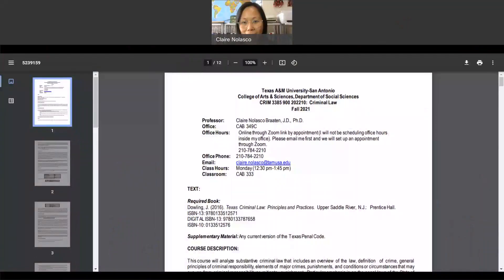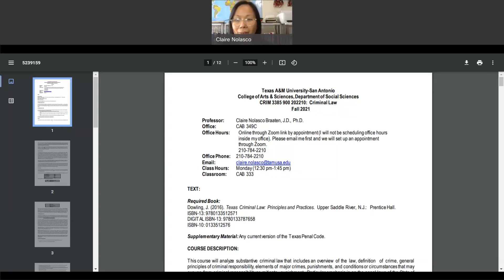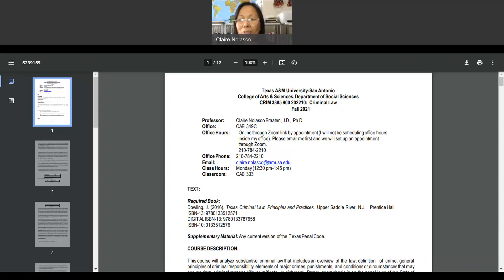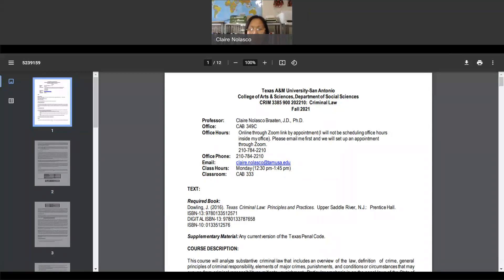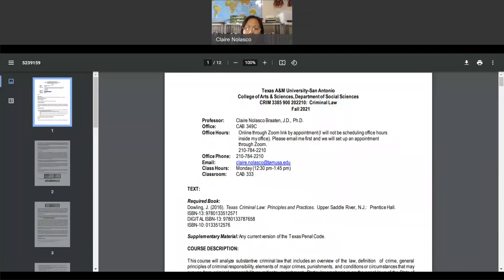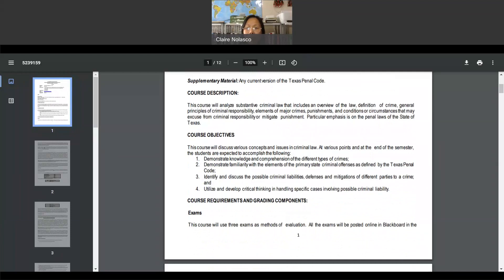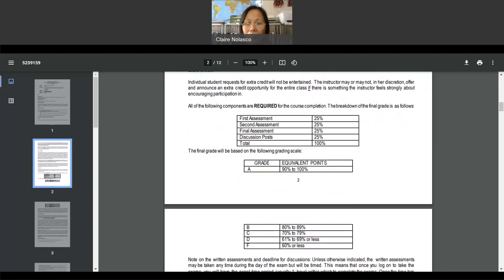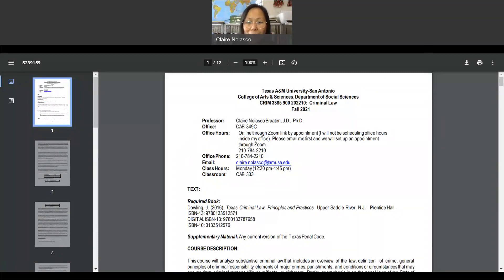CRIM 3385 Criminal Law Class Orientation Syllabus Class Protocols